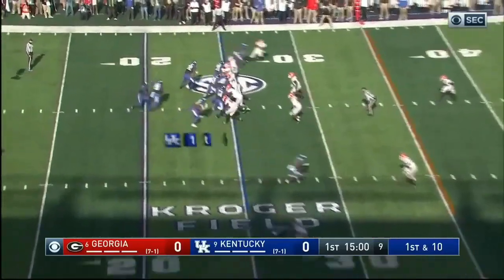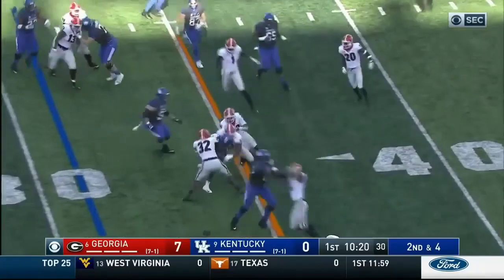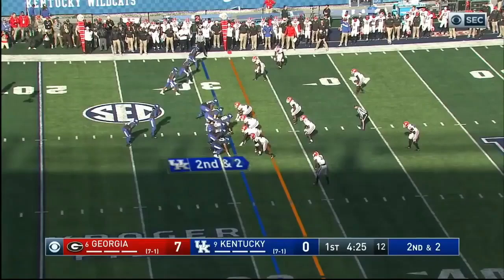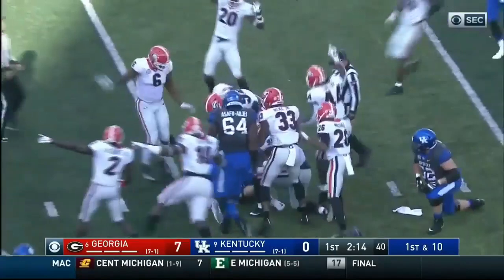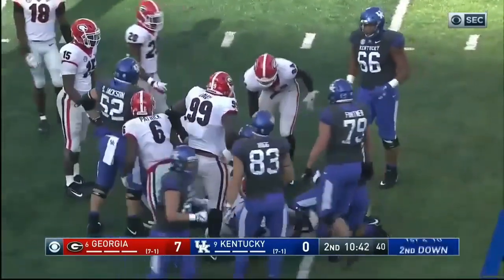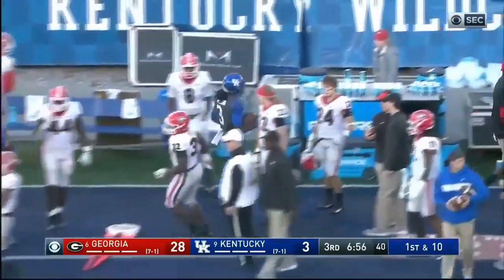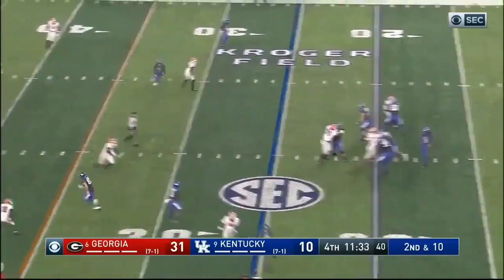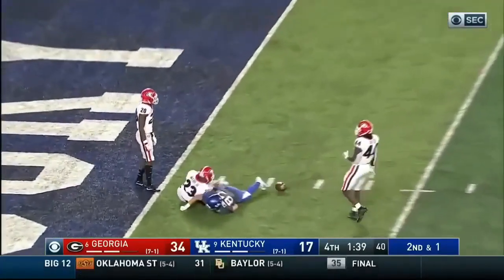CJ Conrad TE (#87) Kentucky vs Georgia 2018